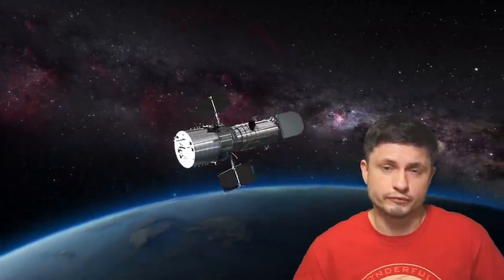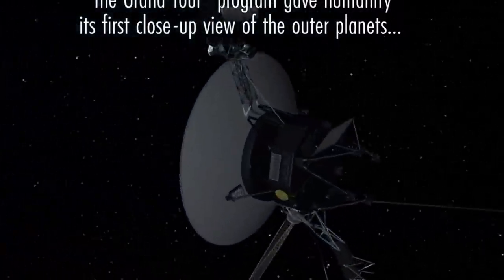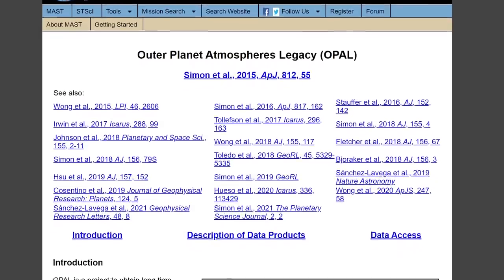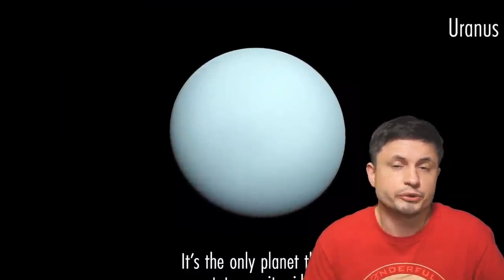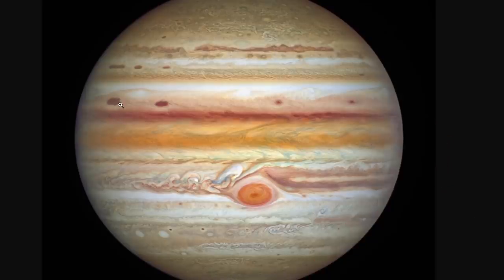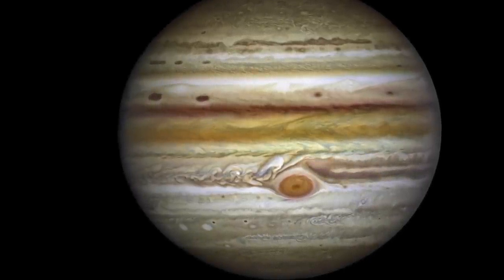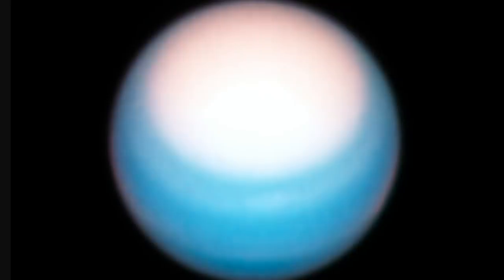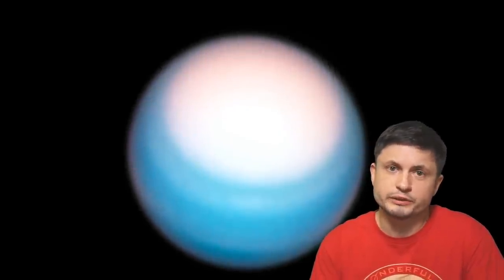Hubble's Grand Tour of Outer Planets Reveals More Mysteries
Hello and welcome! My name is Anton and in this video, we will talk about new discoveries from the Hubble telescope and the so-called Grand Tour of the solar system

Tybie Fitzhugh
Viktor Óriás
Les Heifner
theGrga
Steven Cincotta
Mitchell McCowan
Partially Engineered Humanoid
Alexander Falk
Drew Hart
Arie Verhoeff
Aaron Smyth
Mike Davis
Greg Testroet
John Taylor
EXcitedJoyousWorldly !
Christopher Ellard
Gregory Shore
maggie obrien
Matt Showalter
Tamara Franz
R Schaefer
diffuselogic
Grundle Muffins

Images/Videos:
NASA, ESA, A. Simon (Goddard Space Flight Center), and M.H. Wong (University of California, Berkeley) and the OPAL team
NASA, ESA, M. H. Wong (UC Berkeley)